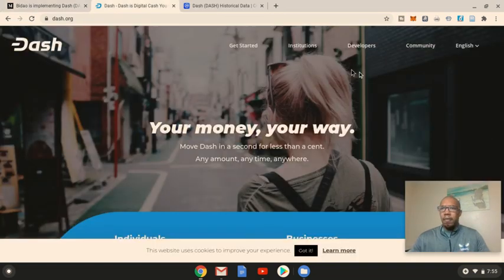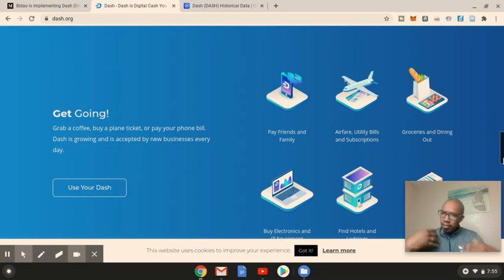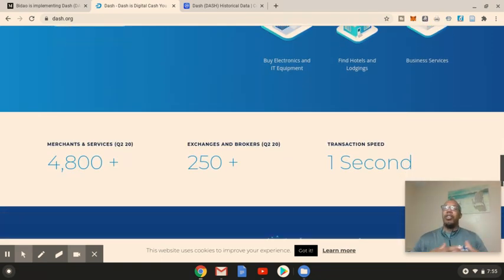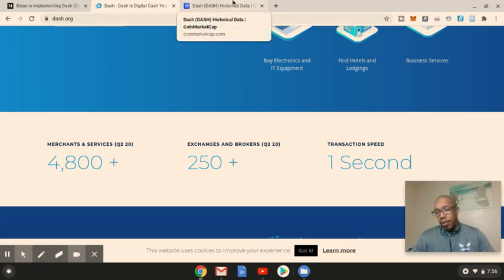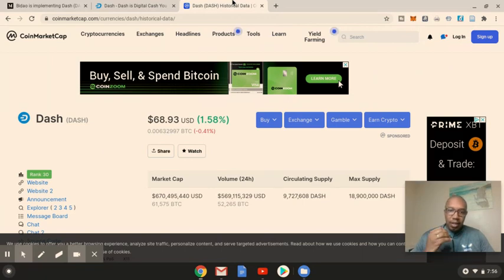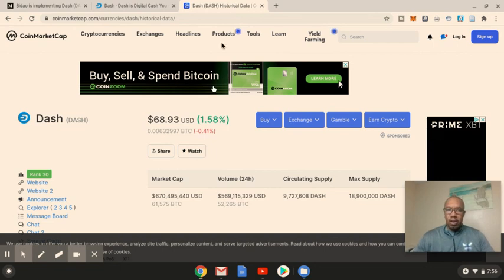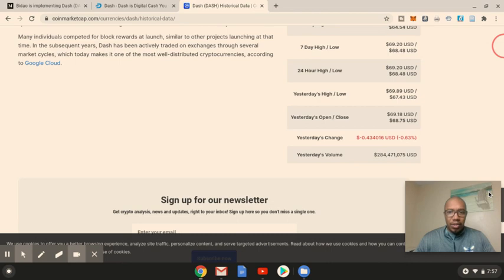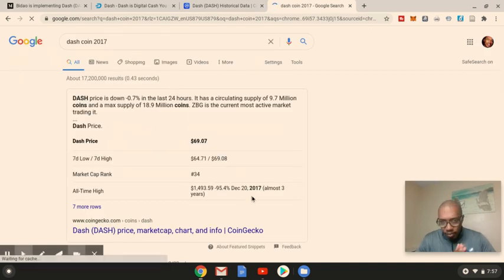Bidao/Dash Partnership!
DamonWillisMBA talks about Bidao's latest partnership with Dash. Dash is a top 30 coin on Coinmarketcap and Bidao is their gateway into Defi.

Bidao Etherscan Address: 0x25e1474170c4c0aA64fa98123bdc8dB49D7802fa

You can lose all your money in cryptocurrency. Do not invest if you fear that you will lose income. I highly recommend you do your own Due Diligence. I am not telling you nor asking you to put any type of money in any type of ico or cryptocurrency investment.